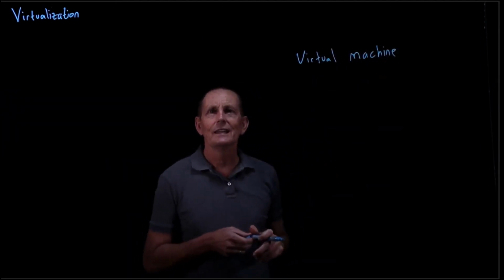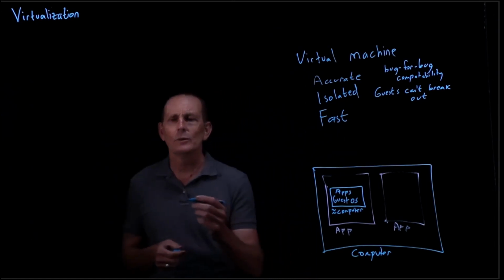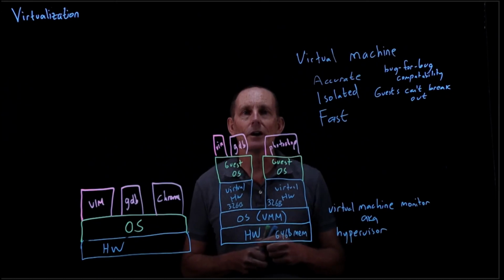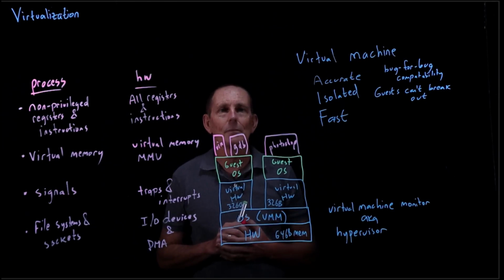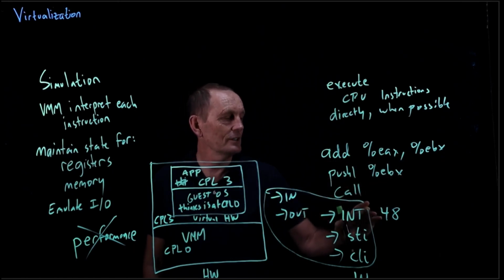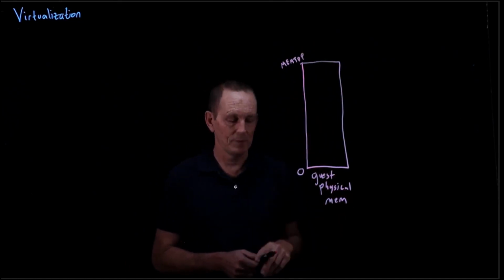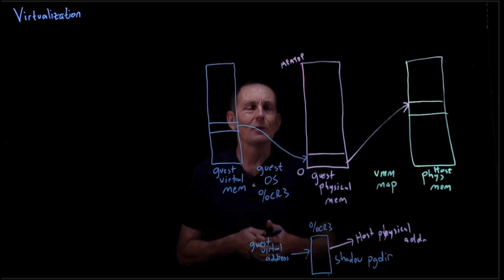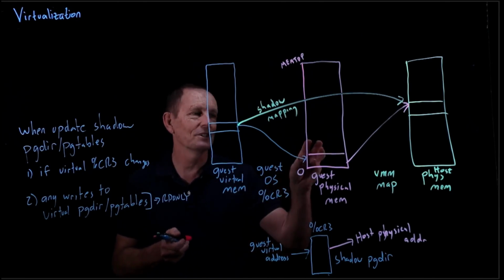CS 134 OS—23: Virtualization